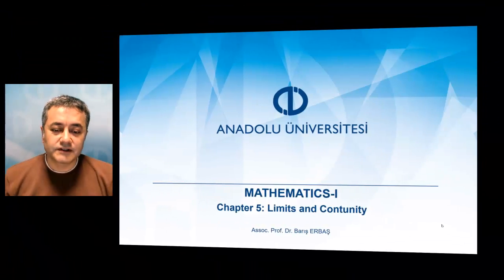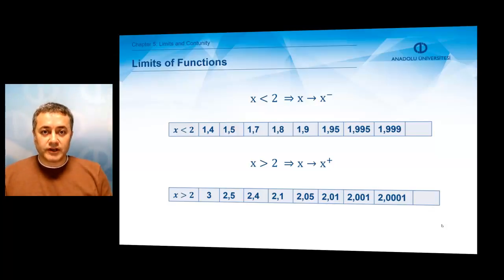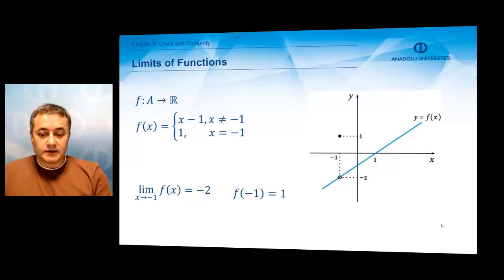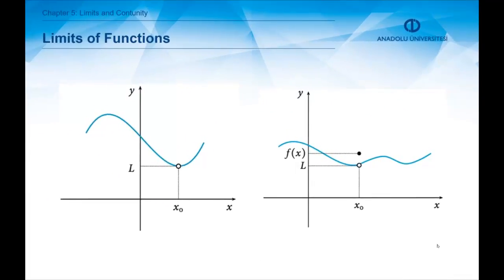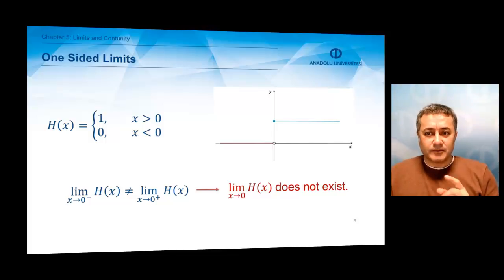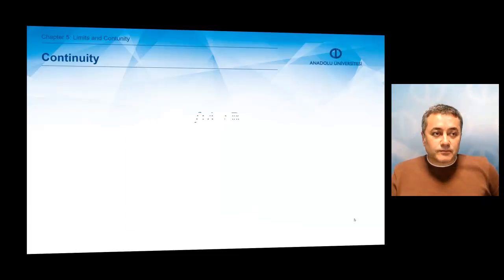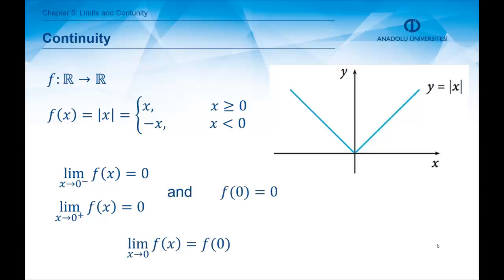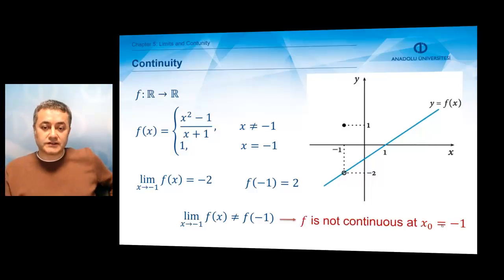MATHEMATICS I - Unit 5 Chapter Summary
How can you explain the concept of limit and its meaning?
What is the relationship between the limit and one-sided limits?
What kind of a behaviour would you expect of a function as its argument grows unboundedly?
How about the infinite behaviour of a function at a finite point?
What is the graphical interpretation of the concept of a continuous function?